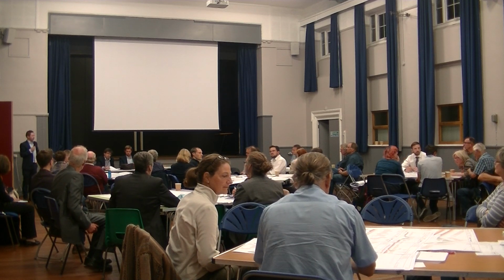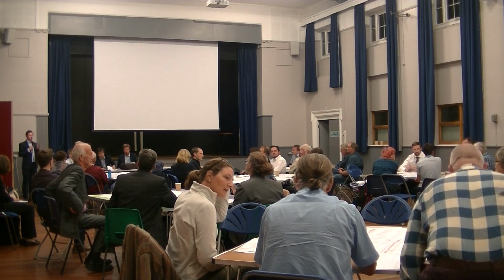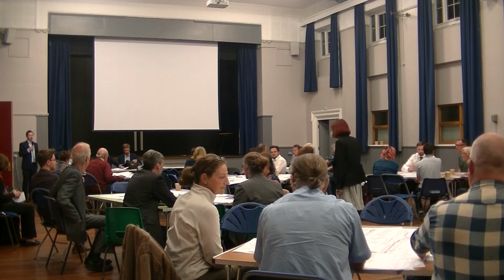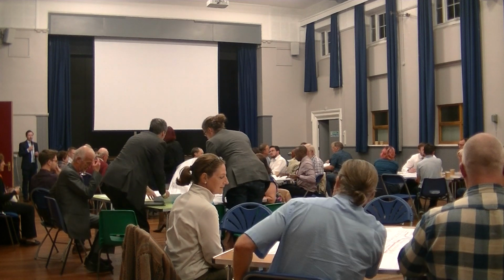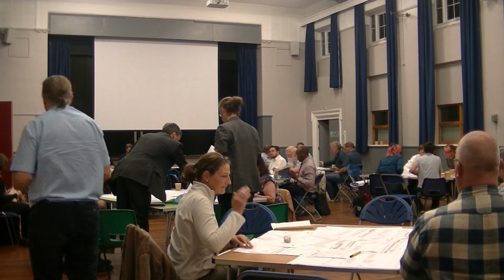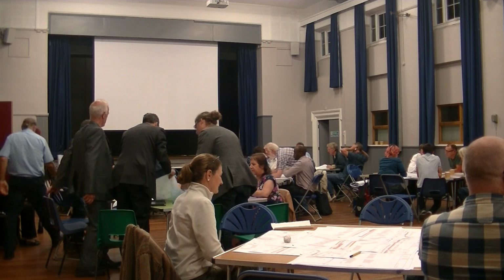Milton Road Workshop 1A - 20/09/16, Part 5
Design Workshop 1A: Mitcham's Corner to south of Woodhead Drive
To consider broad issues on the route such as:
 - Design constraints and parameters (Minimum lane widths)
- Apportioning highway cross section space (Footway, Cycleway, Landscaped areas etc.)
- Main junction design
- Bus lane lengths (Inbound/outbound lengths)